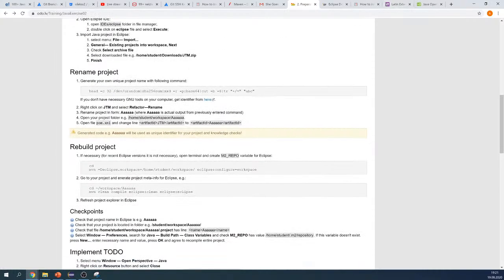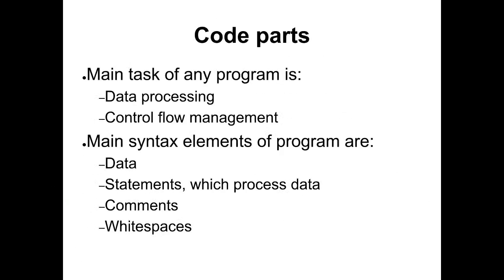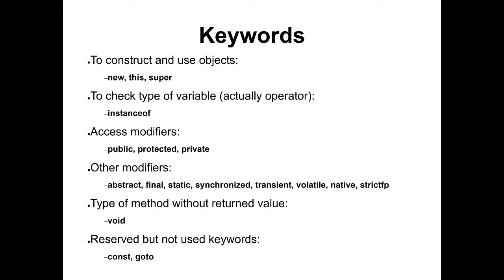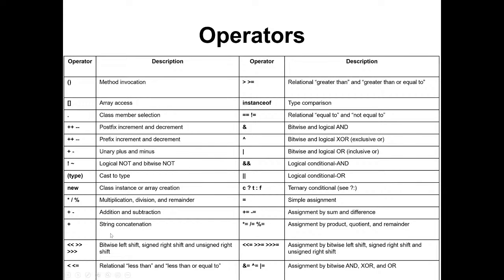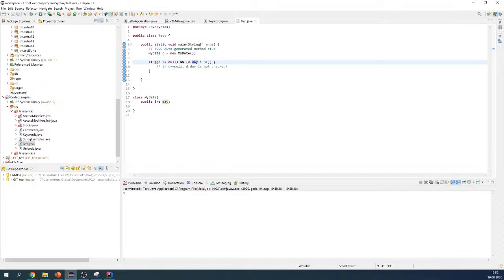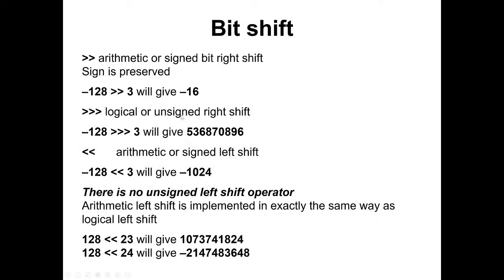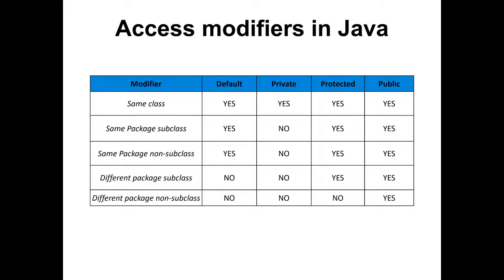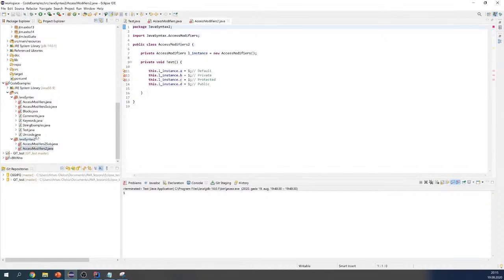Java Syntax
Test stream